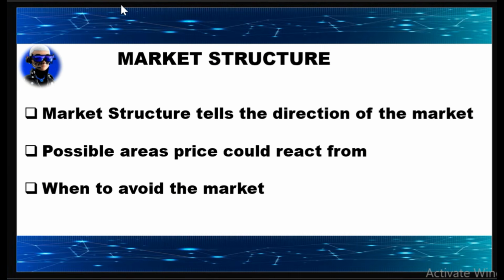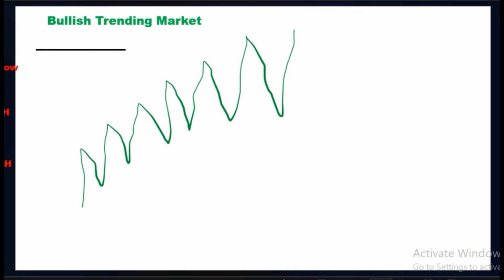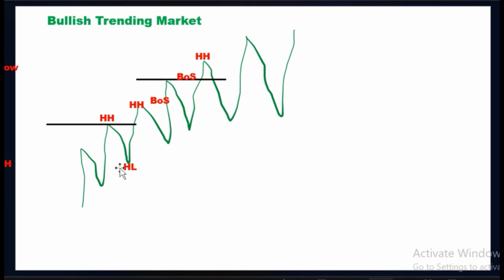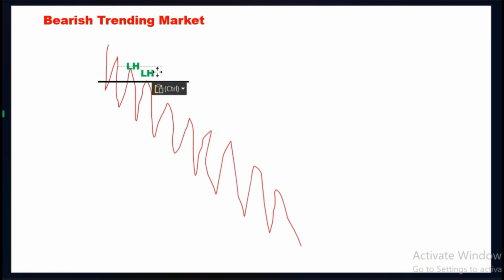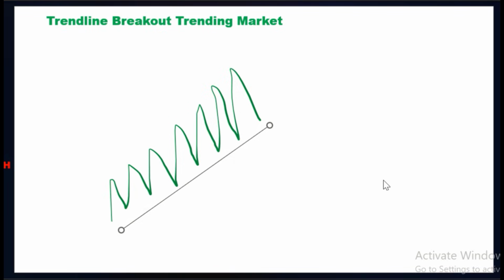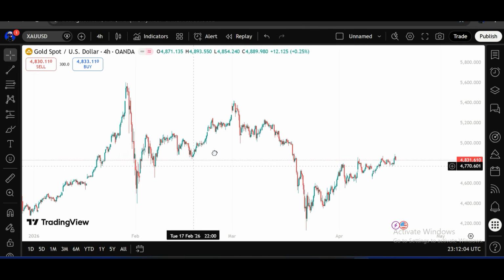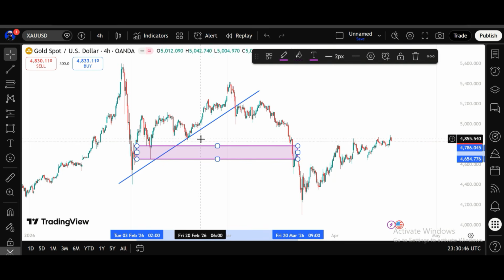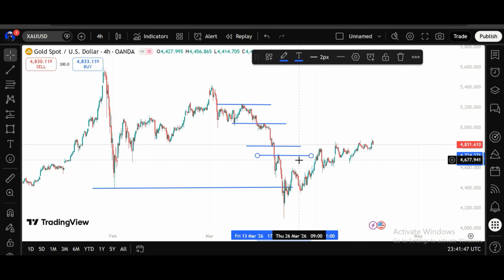The Only Market Structure Video you'll Ever Need (Beginners to Advanced)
‎Market structure is the skill that separates losing traders from profitable ones.
‎In this video I break down exactly how to read and understand the market; Bullish, Bearish, and Ranging market.
‎What you’ll learn:
‎Why market structure is important
‎Higher Highs & Lower Lows explained simply
‎Breakout; When trend actually shifts
‎Trendline liquidity; How to spot liquidity in the market.
‎This works whether you’re brand new or have been trading for years. Beginners: focus on 00:01–End . Advanced: skip to 14:00 - End